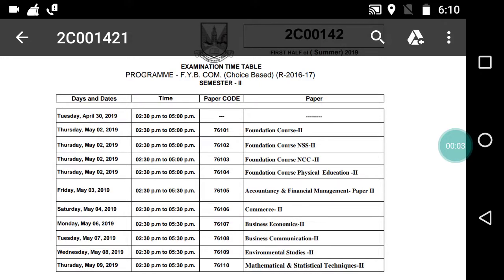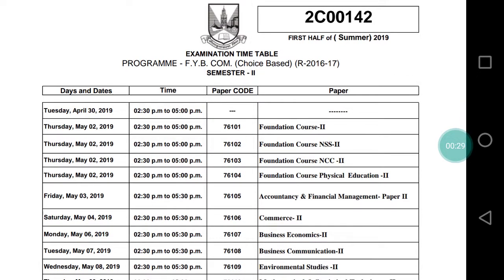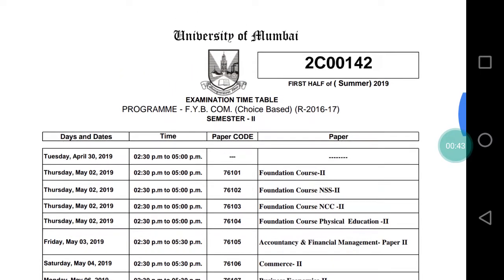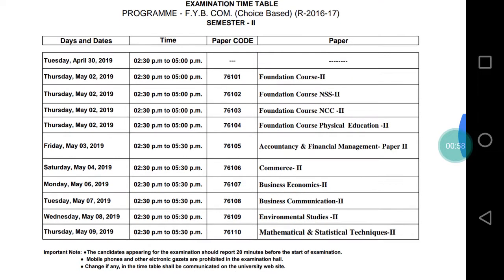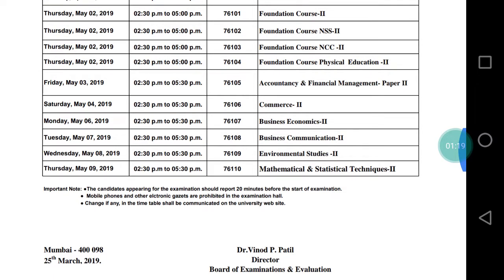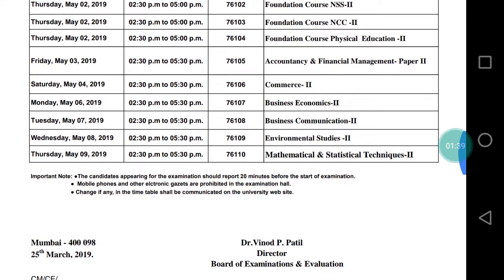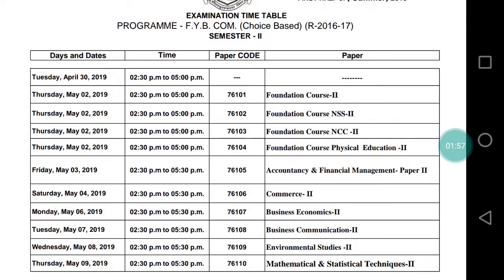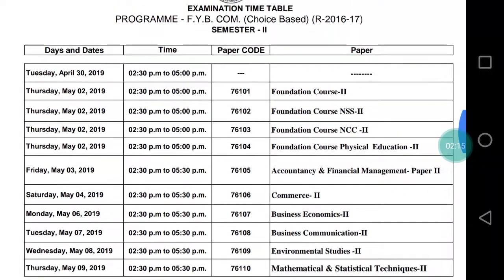FYBCOM sem 2Choice based examination Time table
Hello friends in today's video I will tell you FYBCOM sem 2time table of Choice based system